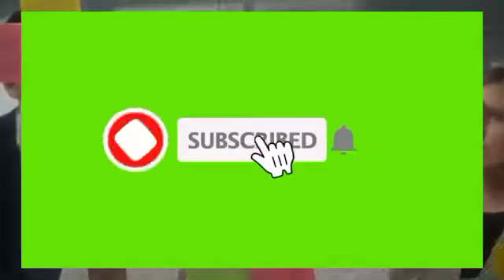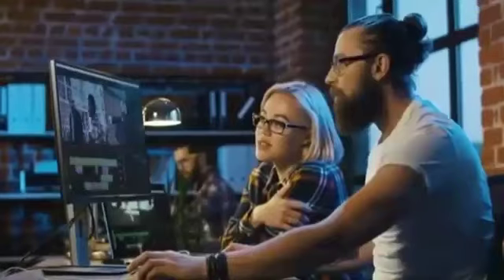Impt.io just made $16M in Presales. impt coin listed on LBank, Uniswap and binance. impt price news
The price of the IMPT token when it goes live on exchanges will be $0.0253, which is 10% more than the presale price. Listings have been confirmed by LBank and Changelly, and seven more exchange listings are in the works.
The carbon offset and climate change initiative IMPT.io is nearing the end of its token presale after raising over $16.1 million in two months. Before December 11th, the presale appears to have raised significantly more funds, with over $1 million raised in the last 24 hours alone.
By collaborating with thousands of well-known retail brands, the project connects users to hundreds of environmental projects worldwide by donating a portion of each sale made on the platform to the projects.

In an effort to reduce greenhouse gas emissions and the negative effects they have on the environment, carbon credits have become an essential part of the modern industrial process. The primary sources of greenhouse gases that contribute to global warming are industrial processes. Because of this, there has been agreement on the need to lessen its impact, which causes environmental damage.

Investors can invest in carbon credits through a variety of futures and exchange-traded funds (ETFs). We will concentrate on Tamadoge Coins and IMPT tokens for the purpose of this article. Investors can benefit from unwanted carbon emissions while also protecting the environment with these two reputable carbon-offsetting altcoins.

The cryptocurrency project Impt.io makes it possible for individuals, organizations, and communities to purchase carbon credits or invest in them. Because Impt.io is connected to hundreds of environmental conservation projects, interested parties can invest in projects that conserve the environment and use green energy.

On the Impt platform, carbon credits can be exchanged for the Impt.io token, or IMPT, which is currently available for purchase. By offering holders of the IMPT token the option to convert their tokens into NFTs, the project goes one step further in its effort to attract environmentalists. As a result, IMPT ranks among the industry's early adopters of carbon credit NFTs. The IMPT carbon credit NFTs can be recorded and exchanged on the stage's commercial center.

By burning their IMPT tokens on the platform, members of this pioneering community can contribute to the reduction of carbon emissions. After their IMPT token is burned and taken out of circulation, the owner receives a one-of-a-kind NFT as compensation for their contribution to environmental preservation.

In light of the fact that the carbon credit and conservation market is a long-term policy that would see the token's value rise, they also have the option of holding onto the token over time.
The token may very well be the best long-term eco-friendly cryptocurrency of the year, which would be a straightforward response to this question. But there's more to it than that.

Microsoft and Apple are just two of the major brands Impt has partnered with. According to the whitepaper, more than 10,000 brands have joined the project, and many more are expected to forge new partnerships and sell or purchase carbon credits.

Additionally, the Impt.io platform relies heavily on NFTs. Carbon credits can be used to create revolutionary NFTs for sale by investors on IMPT.io. IMPT operates in both the voluntary and mandatory markets of the carbon offset market, which is expanding rapidly. IMPT . For instance, .